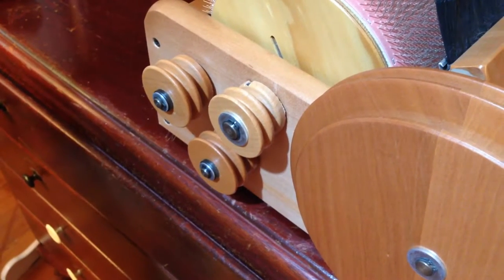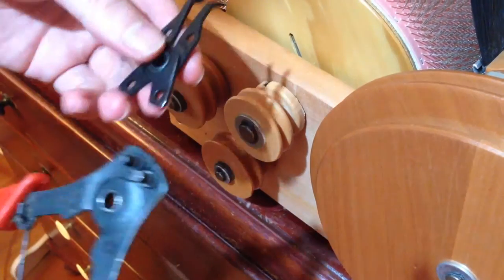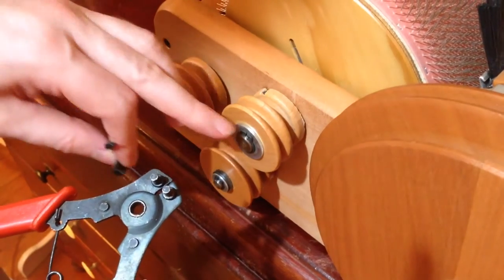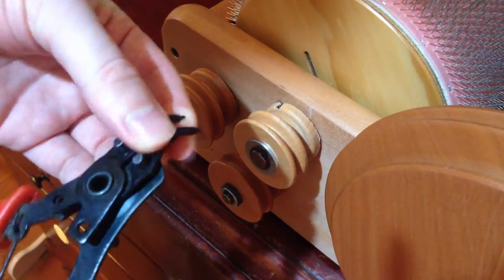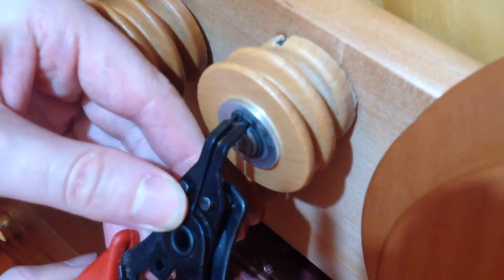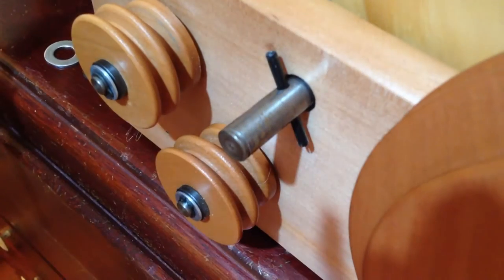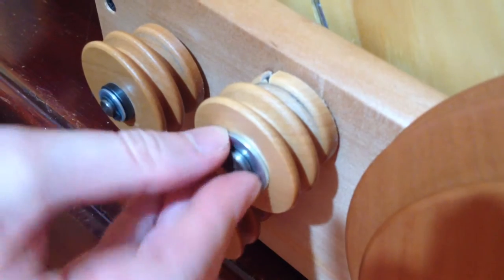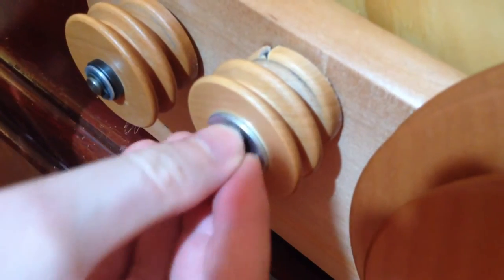Ashford Drum Carder - Replacing a pulley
The pliers used in the video are available at Mitre 10 in New Zealand: